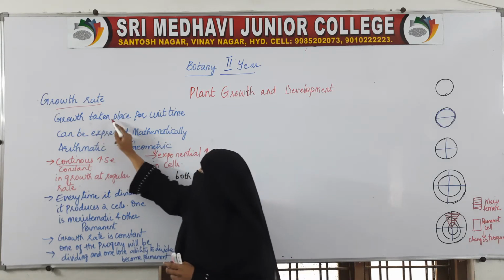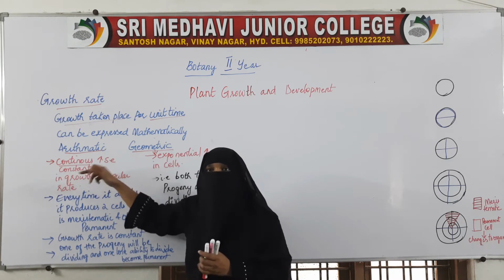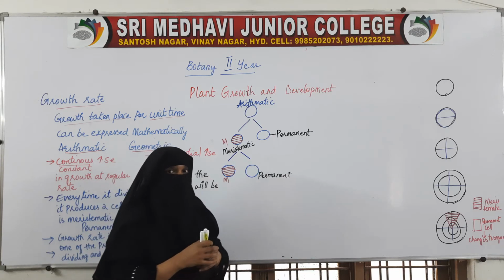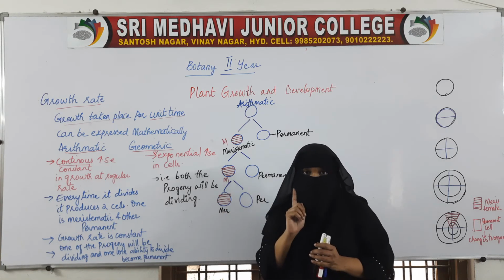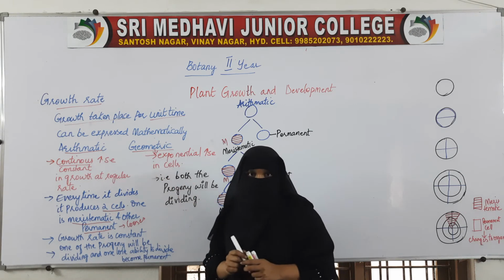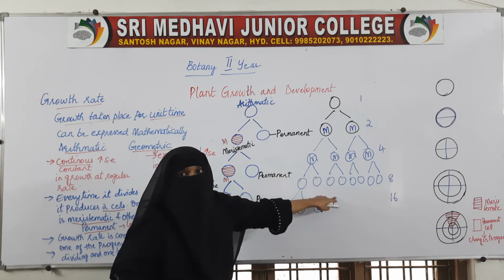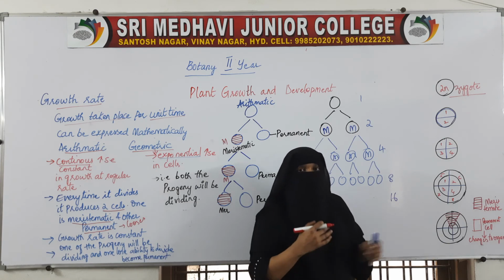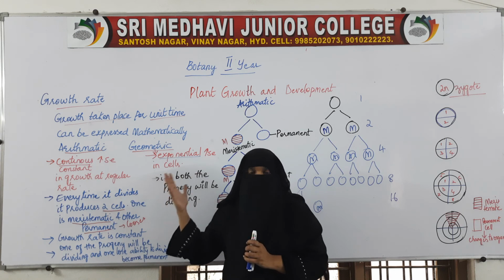(11 Sept 2020) PLANT GROWTH RATE